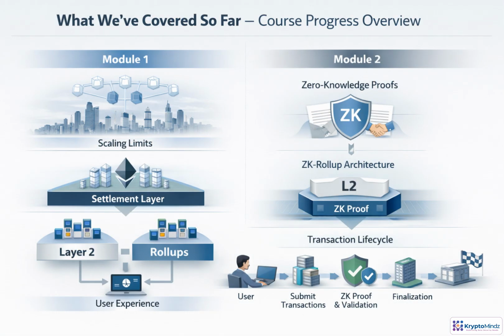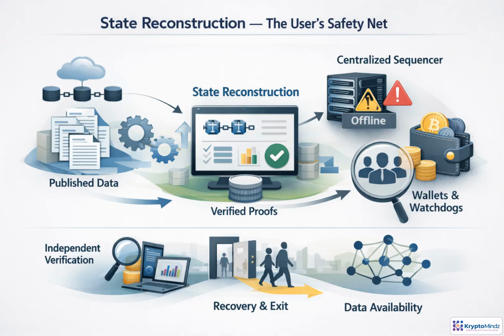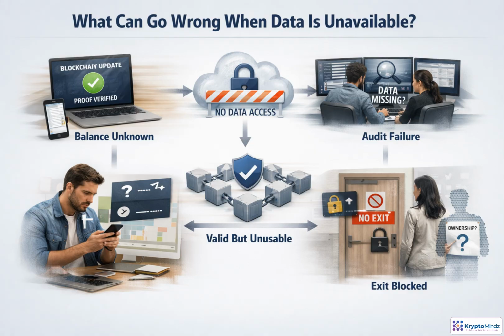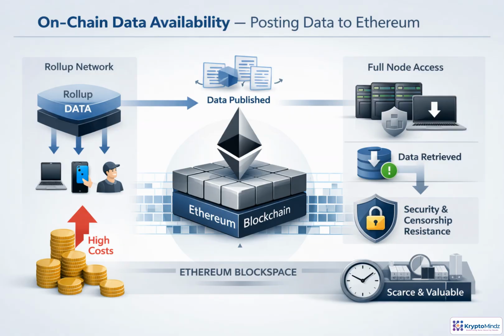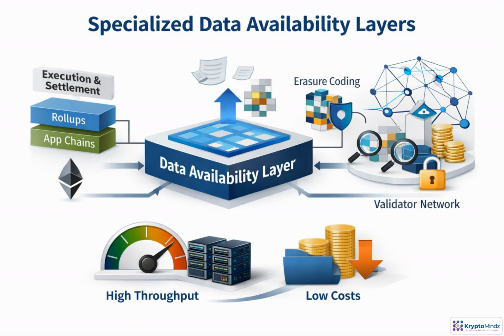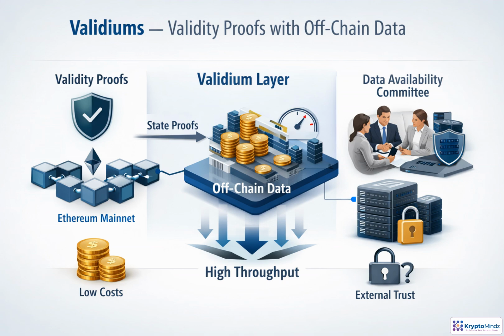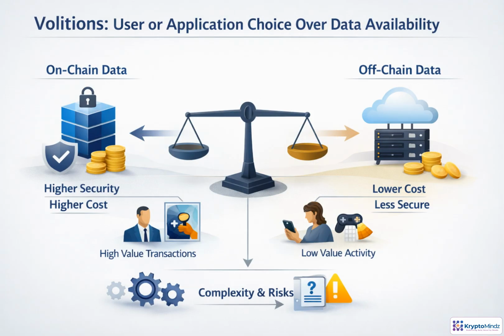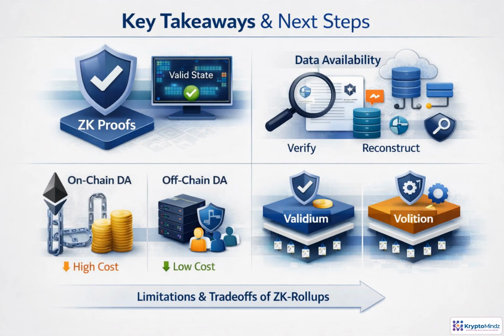Data Availability in ZK-Rollups: Why Proofs Aren’t Enough | Module 2.4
A ZK proof can prove that a rollup update was computed correctly—but can users actually recover their balances if the underlying data is missing? This lesson explains why data availability is a critical security assumption in ZK-rollup and Layer 2 design.

In this training module, we connect validity proofs, transaction data, state reconstruction, and safe exits into one practical security model. You’ll learn why a rollup can be mathematically valid yet still unsafe for users if transaction data is withheld.

Key takeaways:
- Why ZK-rollups need both valid computation and accessible transaction data
- The difference between correctness, data availability, and recoverability
- How users, wallets, explorers, and watchdogs reconstruct rollup state
- What happens when an operator withholds batch data
- Where rollup data can be published: Ethereum calldata, blobs, DA committees, or external DA layers
- Why data availability affects security, decentralization, cost, and product design

Course progression: this section follows the foundations of scaling pressure, Ethereum settlement, rollups, ZK proofs, and transaction flow. It then moves into the next critical question: what data must be available for users to verify, recover, or exit from a rollup safely?

If you’re building, evaluating, or learning Layer 2 systems, this lesson provides a practical mental model for assessing rollup security beyond the proof itself.